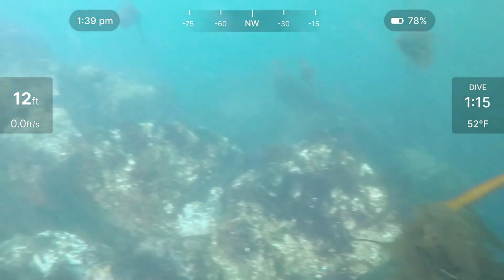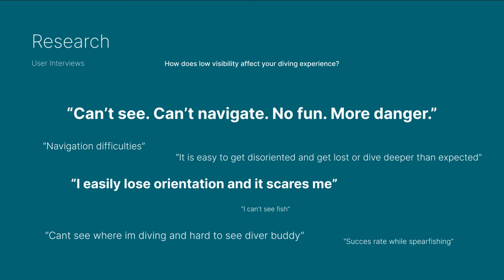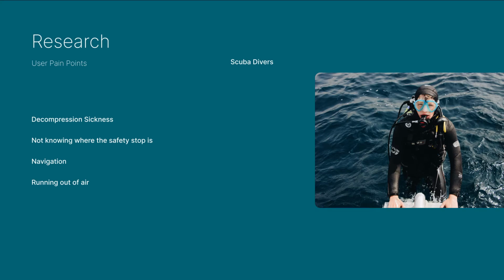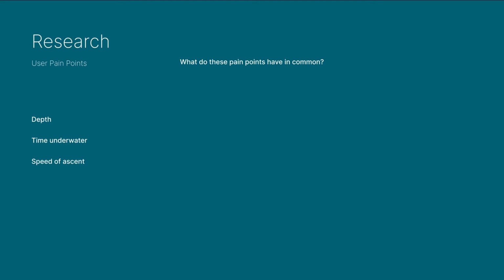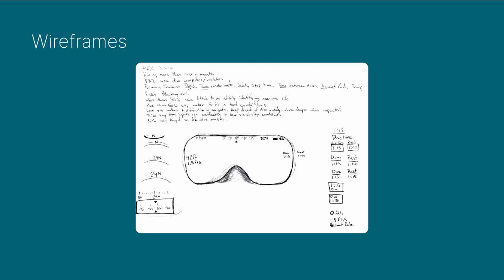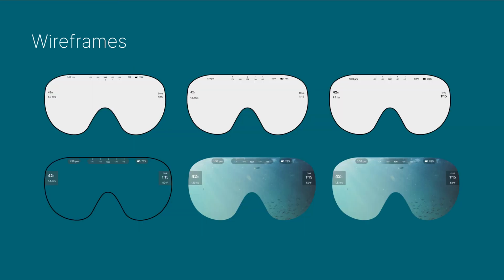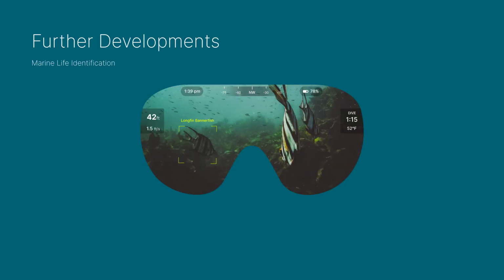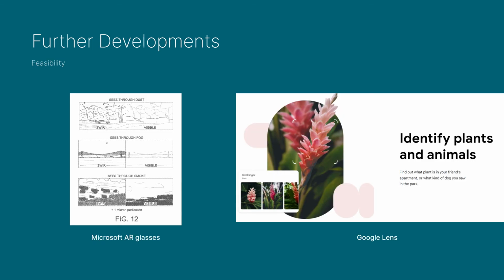AR Dive Mask Design Presentation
This is my submission for Avocademy's Design Challenge placing 16th overall!! I designed a dive mask with Augmented Reality capabilities!